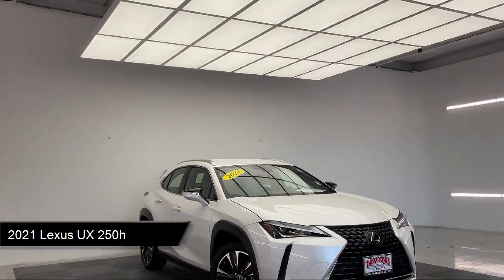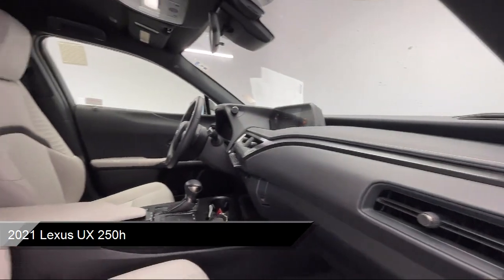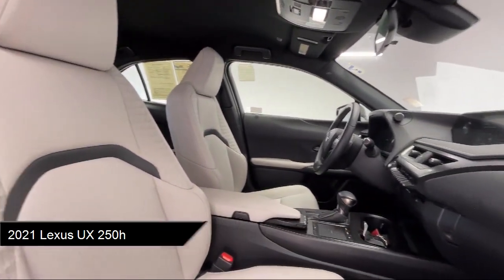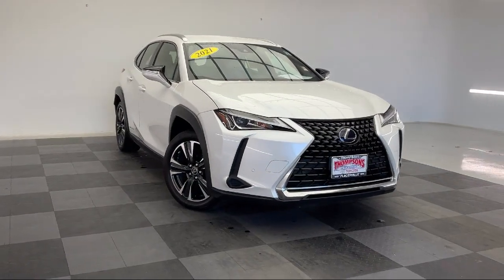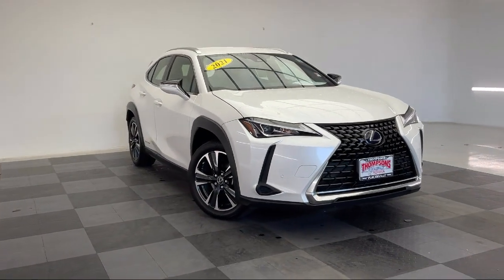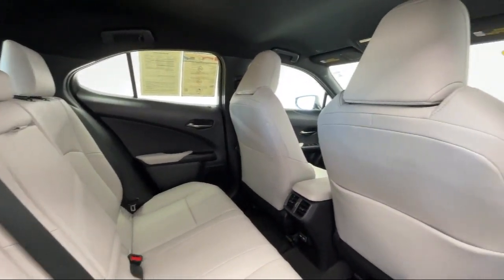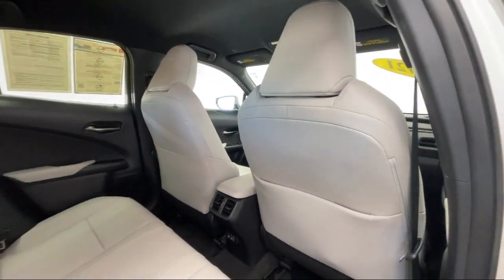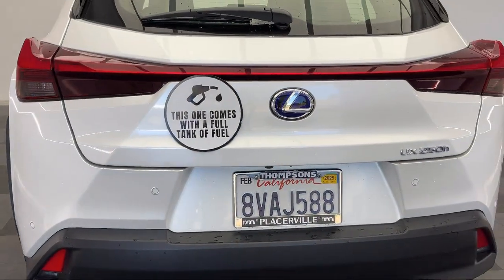2021 Lexus UX 250h Placerville Cameron park Shingle springs El dorado hills Jackson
2021 Lexus UX 250h Stock Number: TF16289 Vin:JTHX9JBH6M2041562.

Thompsons Toyota
140 Forni Road